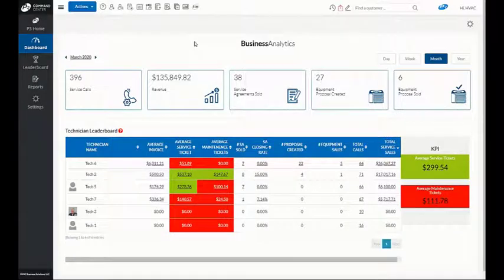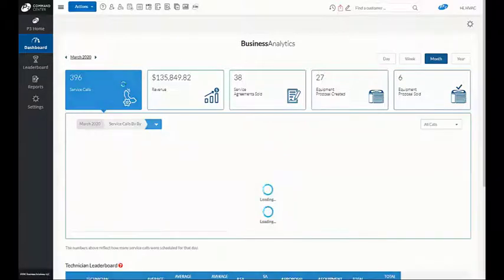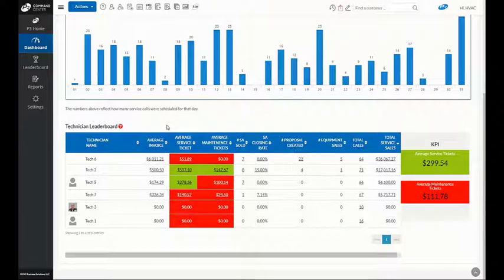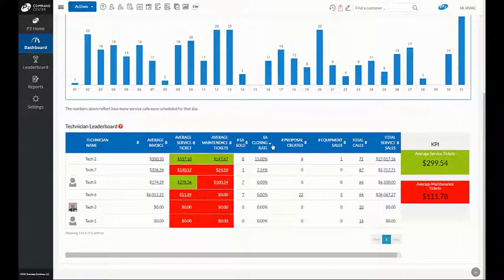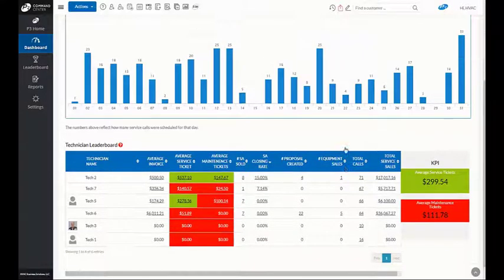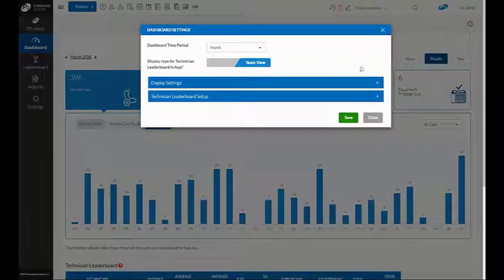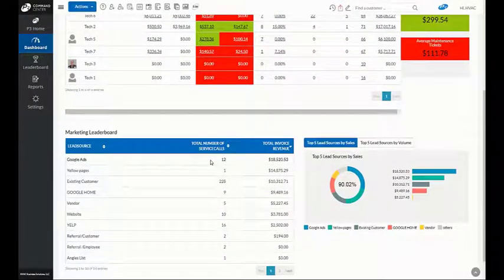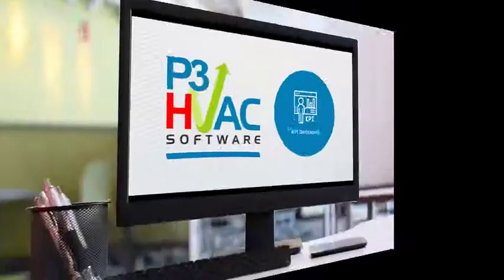P3 HVAC Software - KPI Dashboard - Key Performance Indicator Dashboard and Analytics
P3 HVAC Software has Key Performance Indicator (KPi) Dashboards and Analytics  - so you can finally work ON your HVAC business and not just IN your HVAC business.